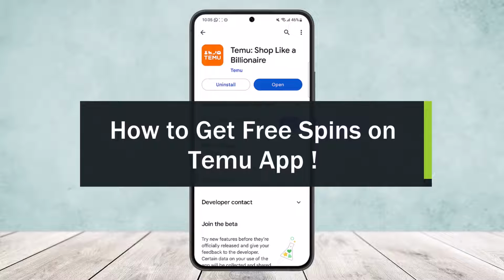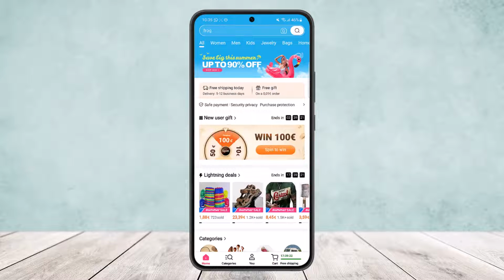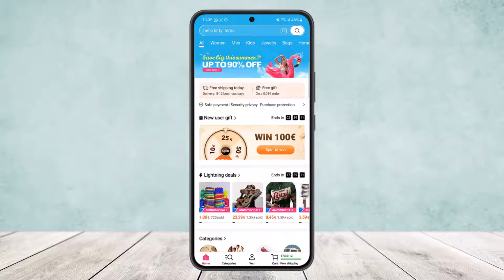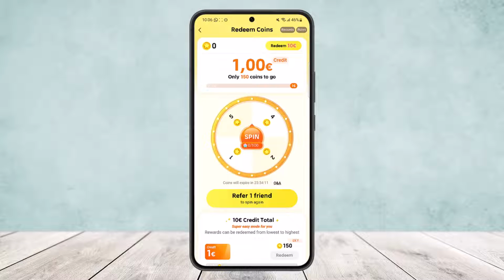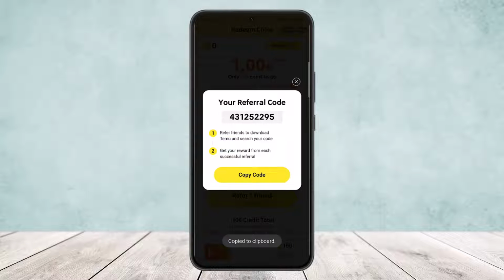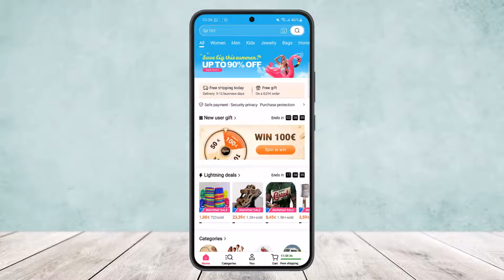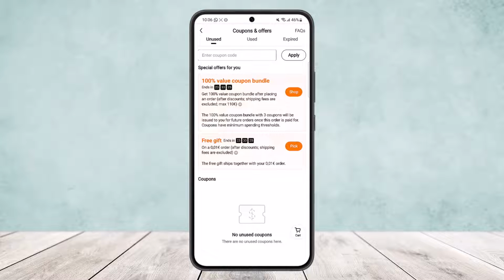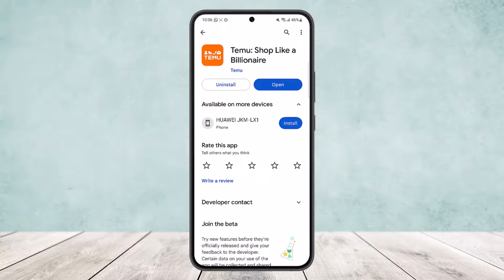How to Get Free Spins on Temu App !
In this tutorial video, I will simply show you how to get free spins on Temu. So just make sure to watch this video till the end.

~ Video Chapters:
0:00 Introduction
0:08 Free Spin Guide
1:23 Outro